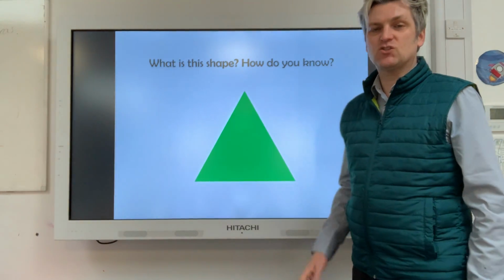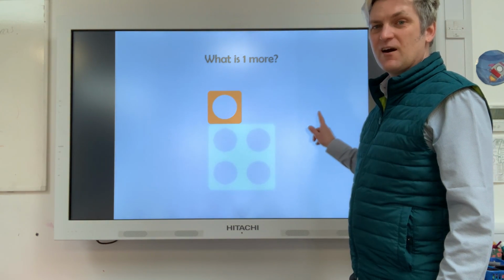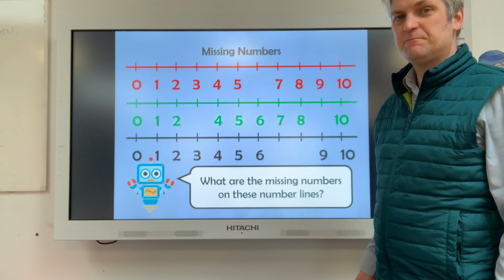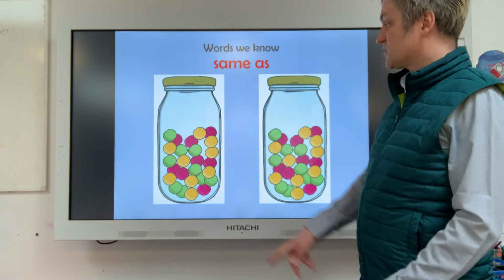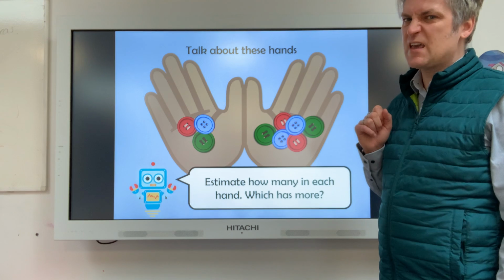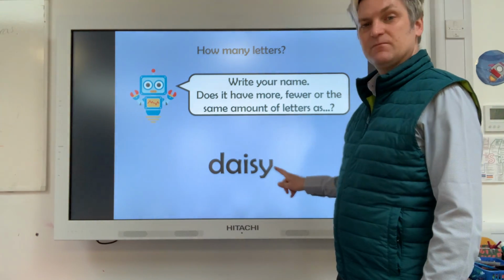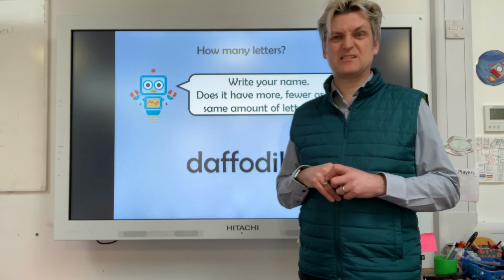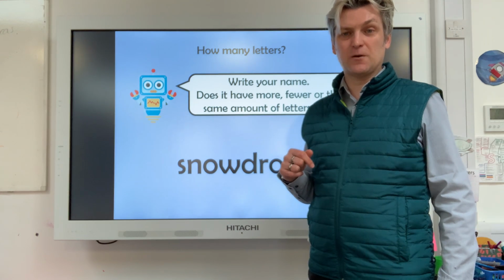Monday 1st March Maths with Mr Hughes